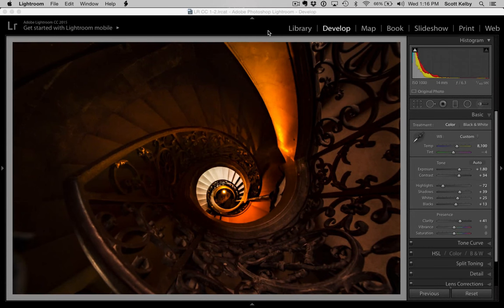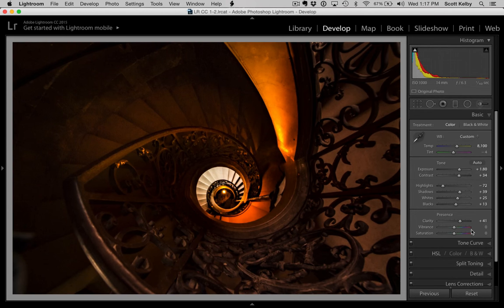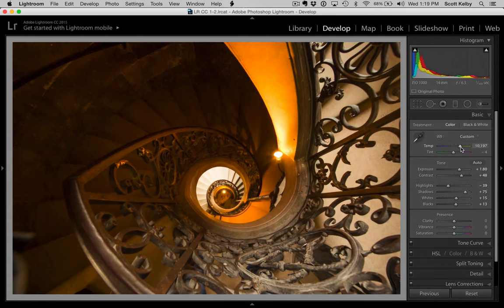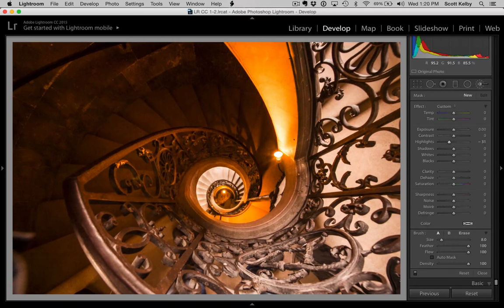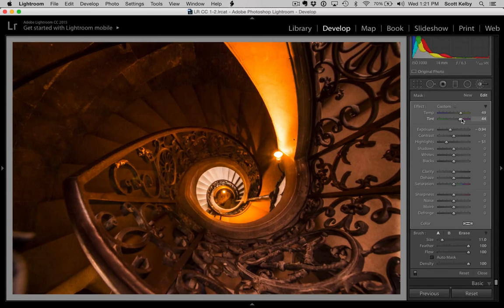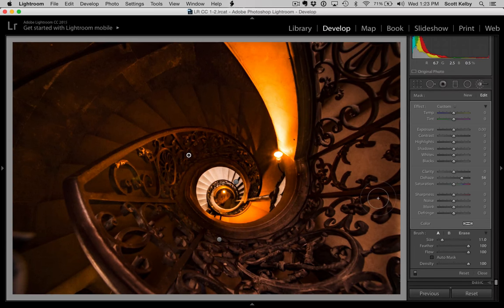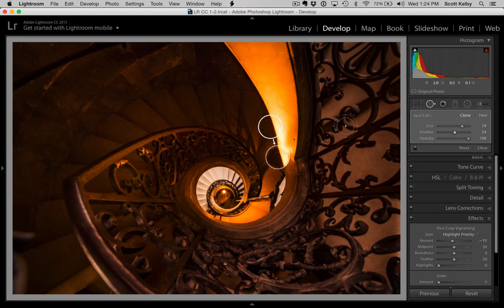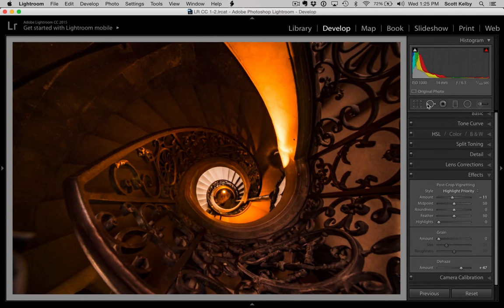From Flat to Fabulous: Another Start to Finish Lightroom Editing Tutorial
Here's another in my KelbyOne.com series where I start off with a very flat-looking original file out of the camera and bring it to life in Lightroom. No plug-ins, no presets, no HDR - just really simple moves that have a big effect. However, I think the most valuable part is the thinking process behind it and how it relates to Lightroom.

If you dig Lightroom stuff, we have ton (loads, piles, etc.) of in-depth online training courses on every aspect of Lightroom so you can become an absolute shark in no time. and start learning immediately.